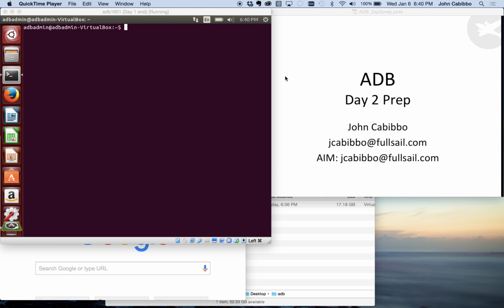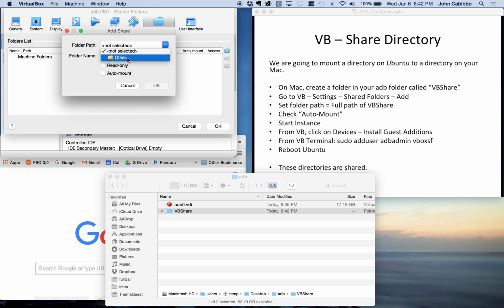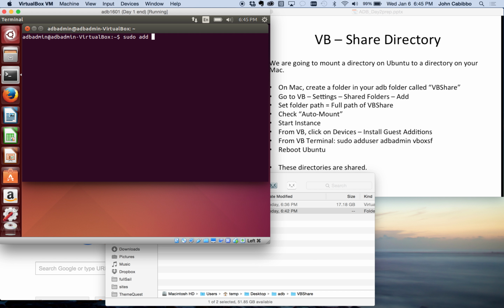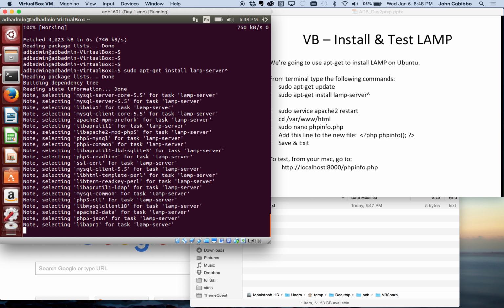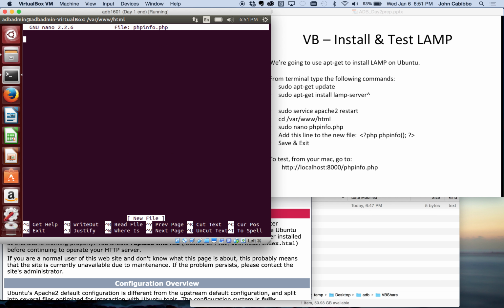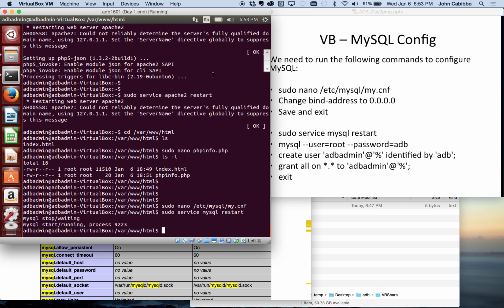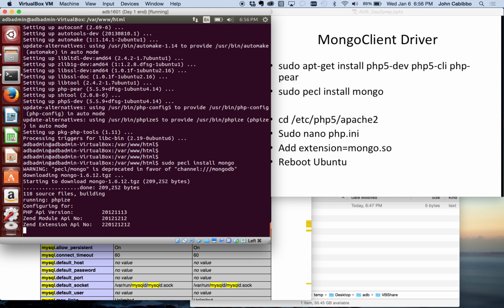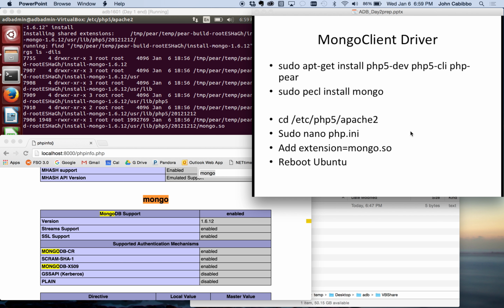ADB Day 2 prep